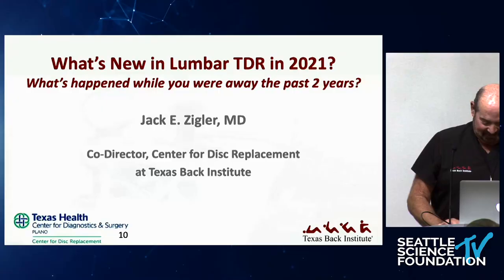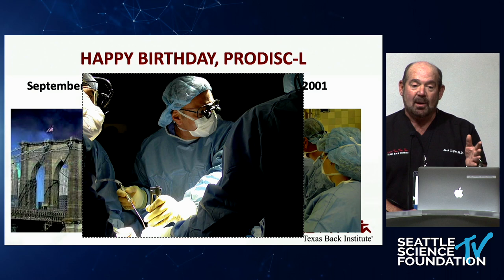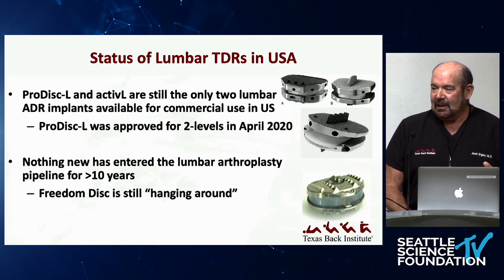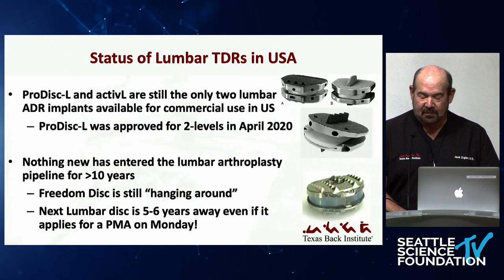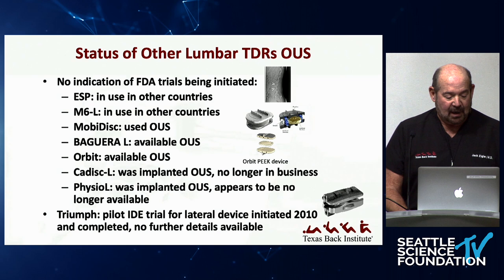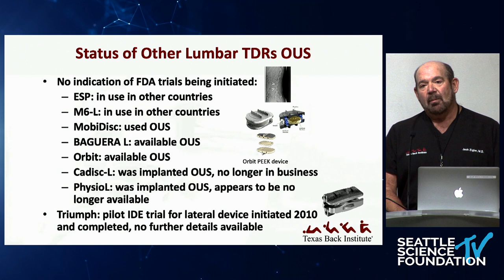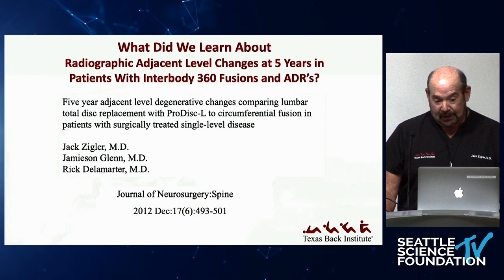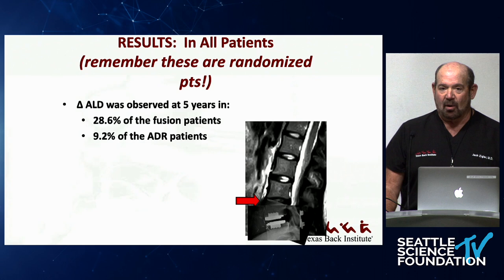What’s New in Lumbar Disc Replacement in 2021- Jack E Zigler, M.D.